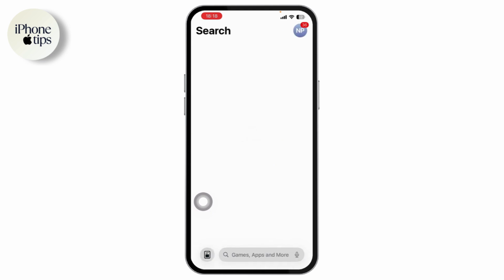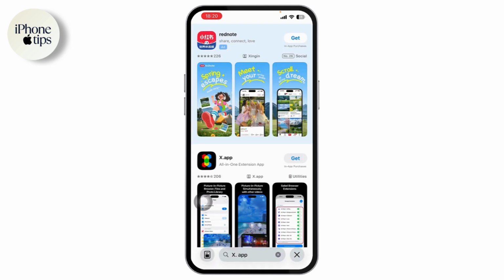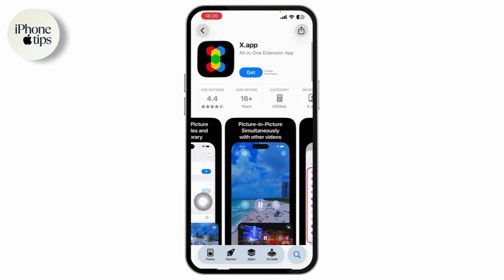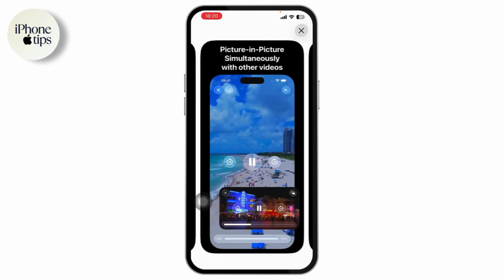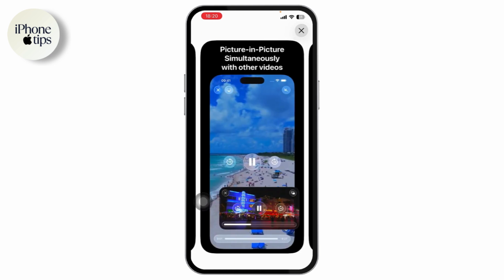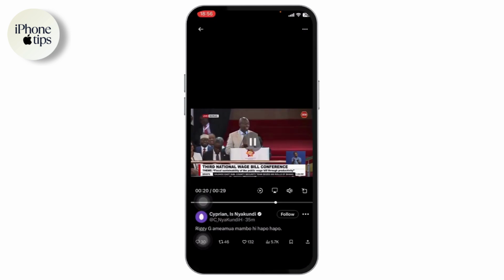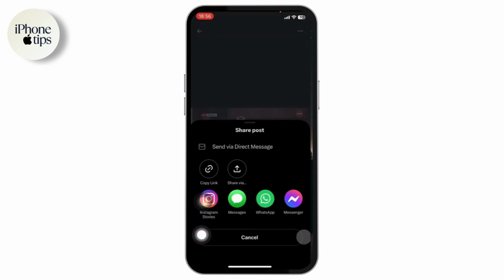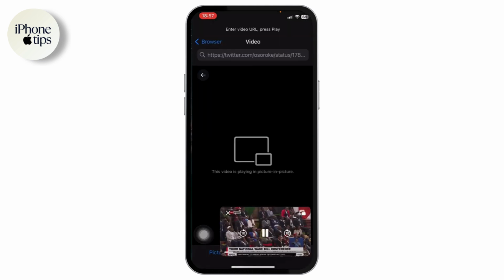How To Play X/Twitter Videos in Background on iPhone (Quick Fix)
How To Play X/Twitter Videos in Background on iPhone

Play X (Twitter) videos in background on your iPhone using picture-in-picture mode. Download the X app, share videos via PiP, and watch in a floating window instantly. Complete iOS background video playback guide for all social media users. Works on all iPhones.

play twitter videos in background, how to play twitter videos in the background on iphone, how to play twitter in background, twitter in background iphone